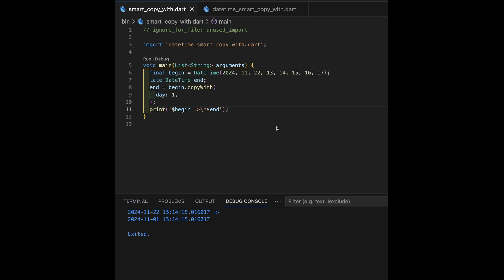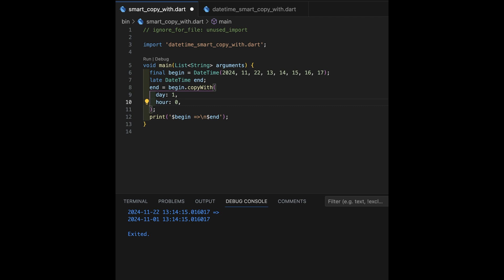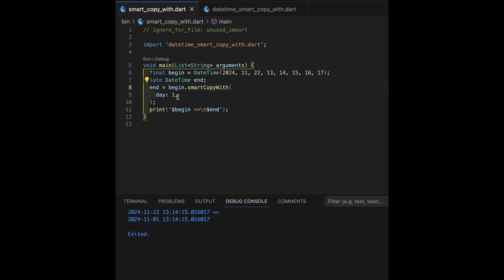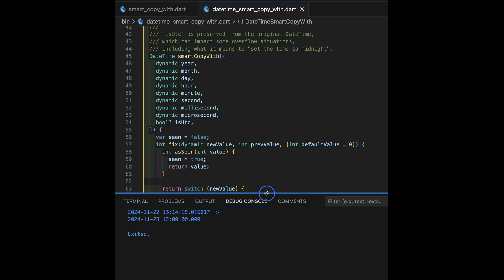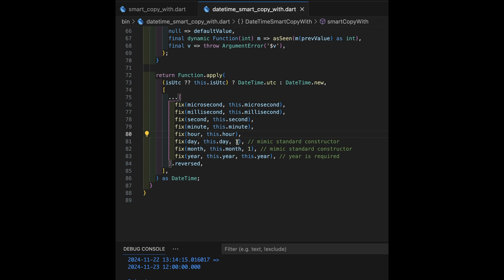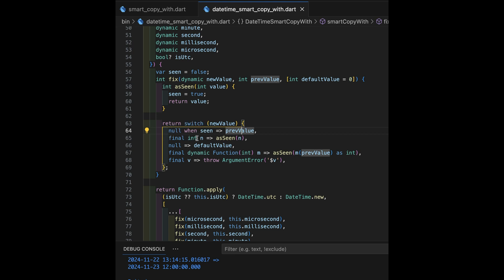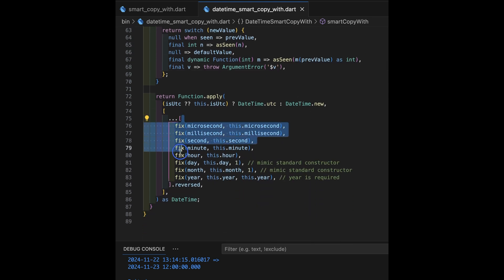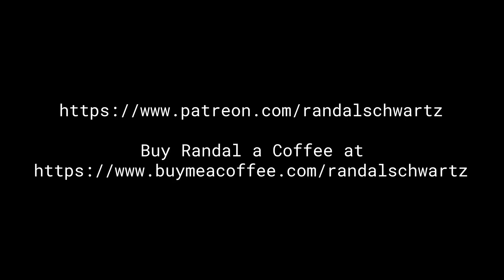DateTime smartCopyWith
Randal Schwartz shows a Dart extension called `smartCopyWith` for `DateTime` objects. It shows how this function can be used to create modified copies of `DateTime` objects by specifying which parts of the original `DateTime` should be updated and which parts should remain the same.